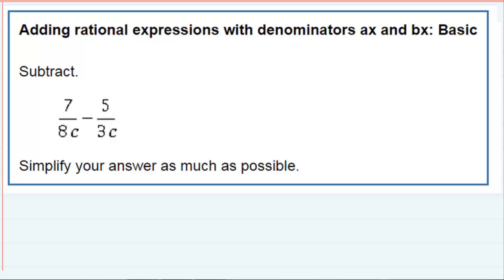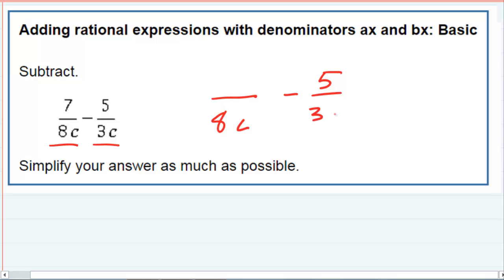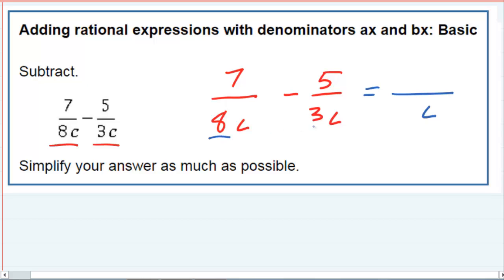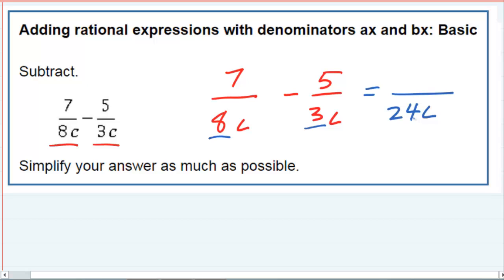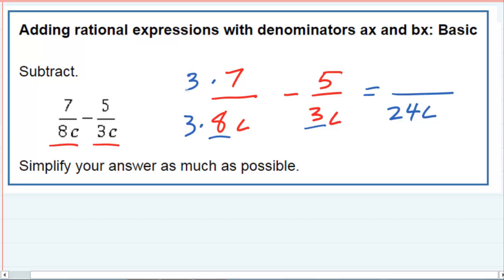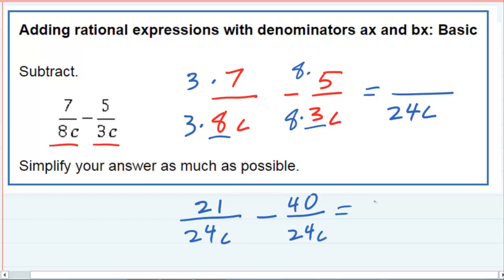Adding rational expressions with denominators ax and bx: Basic (original)